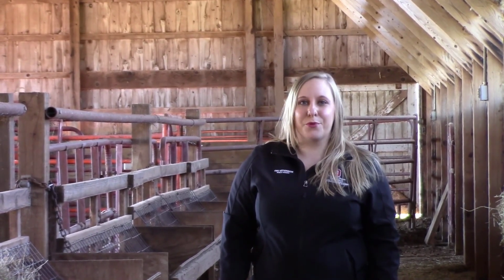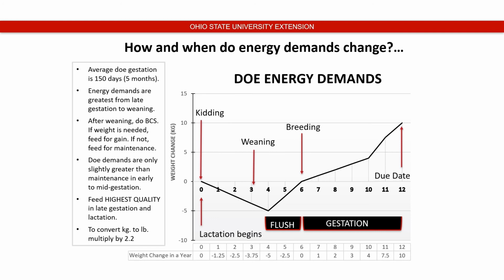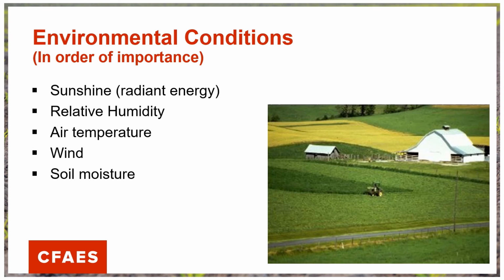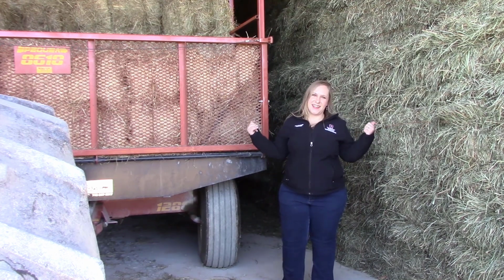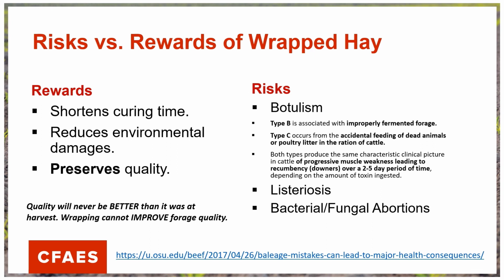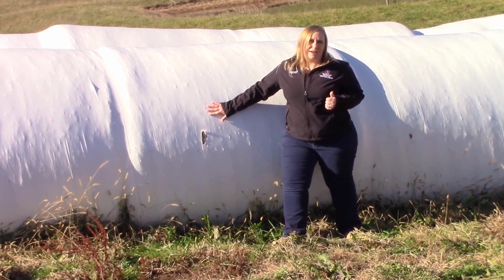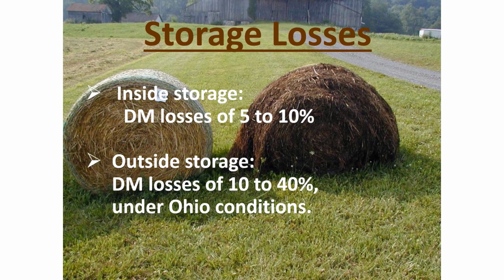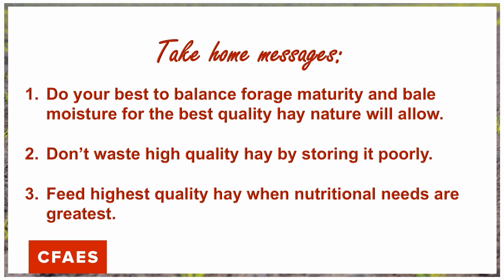Hay Feeding Priorities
Designing good winter feeding programs for ruminant livestock requires an understanding of both animal nutritional requirements and hay quality. The longevity of hay quality retention is dependent on factors determined on the day of hay harvest and the days following in storage. In this episode of Forage Focus, Christine Gelley- ANR Educator in Noble County, reviews factors to consider when prioritizing what hay to feed and when.

Christine Gelley, M.S.
Extension Educator, Agriculture & Natural Resources
Noble County Extension
noble.osu.edu